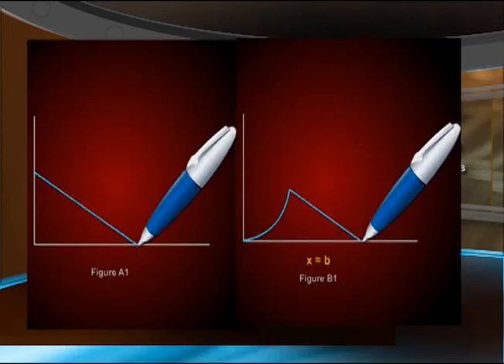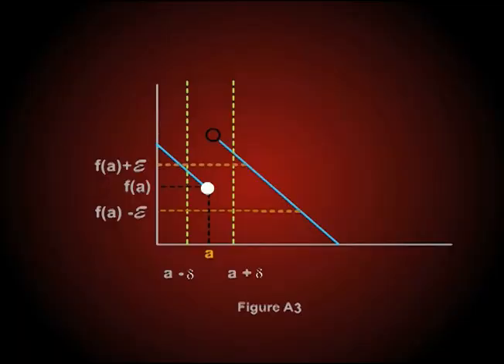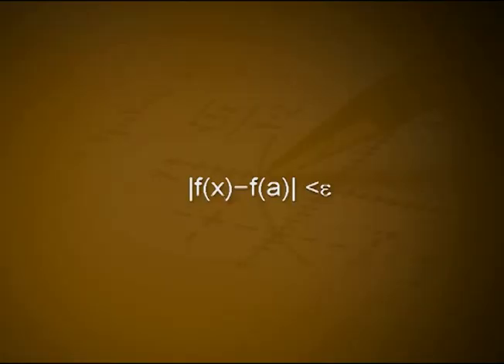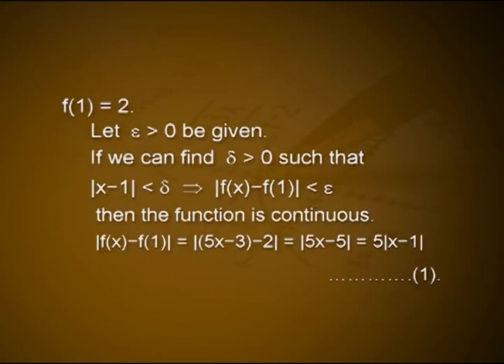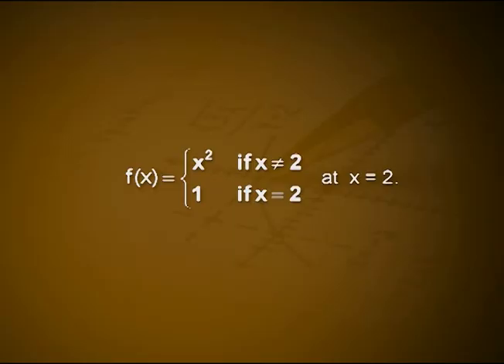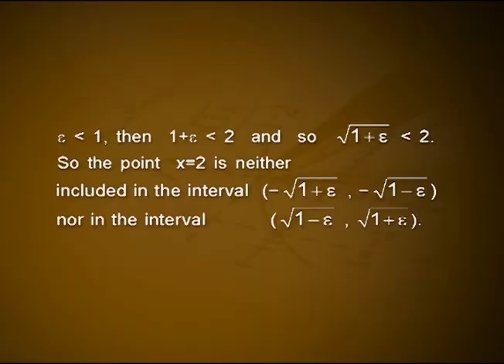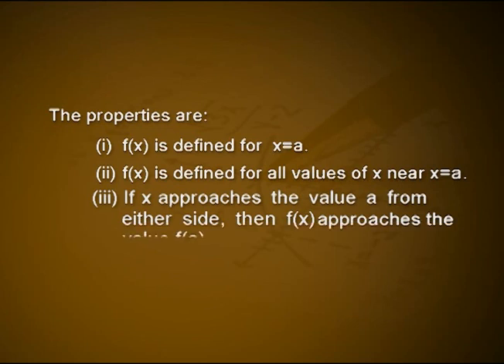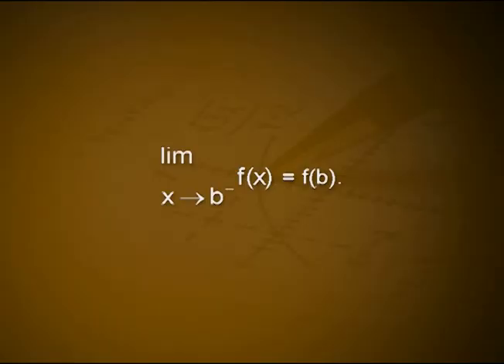UNIT 1--- Continuity vid1